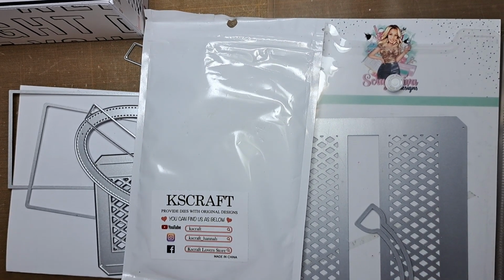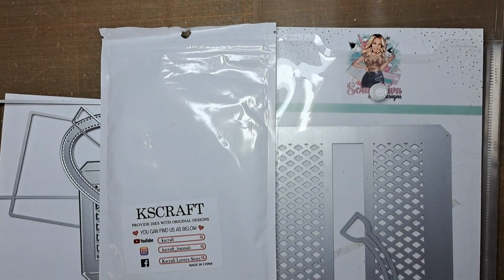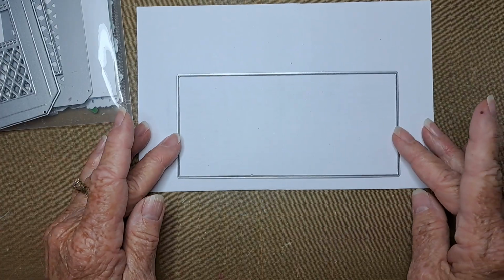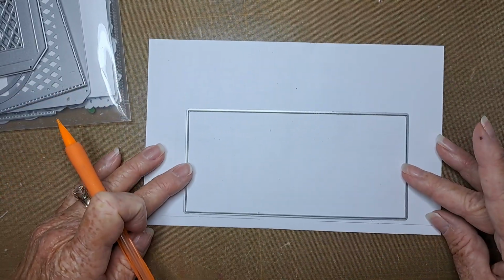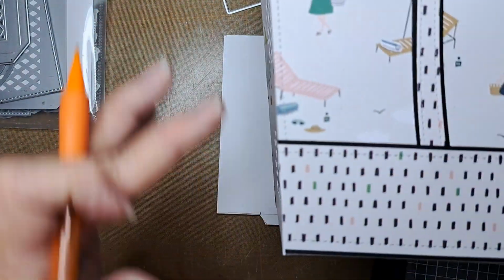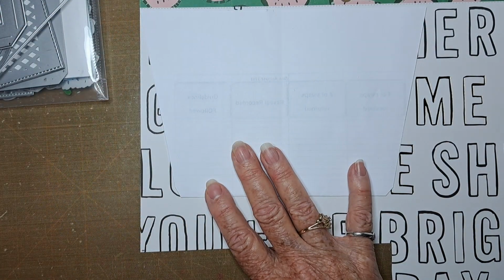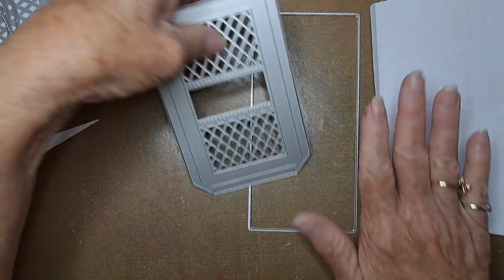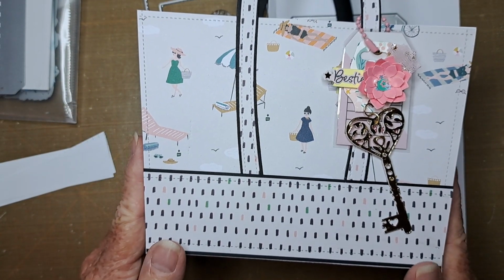Manipulating Two Sets of Dies to Make A Summer Purse